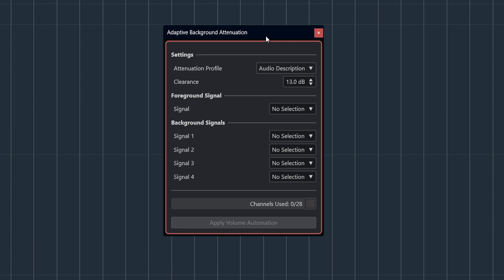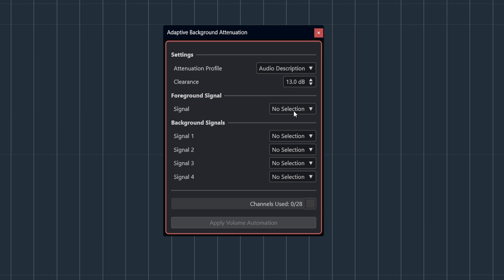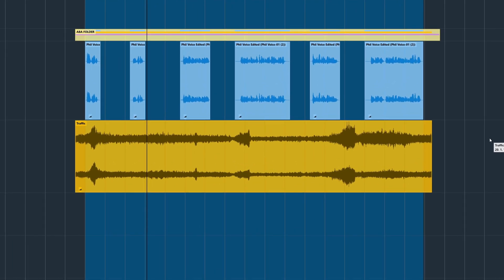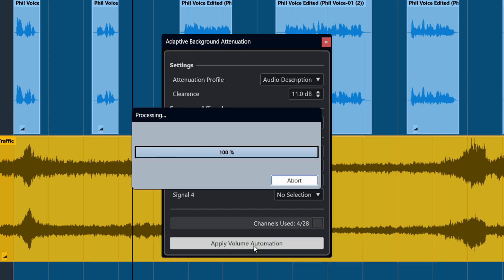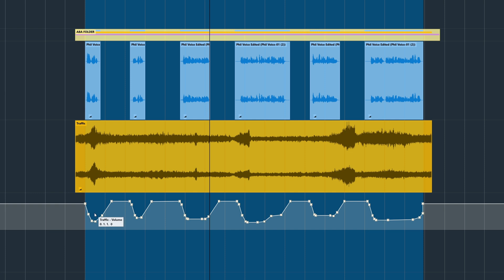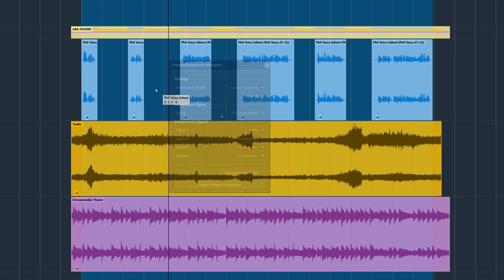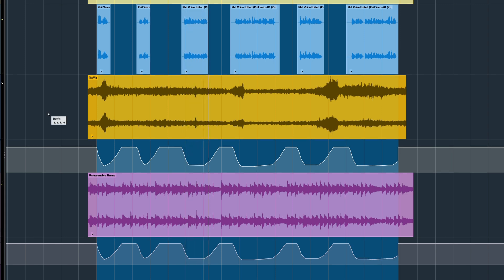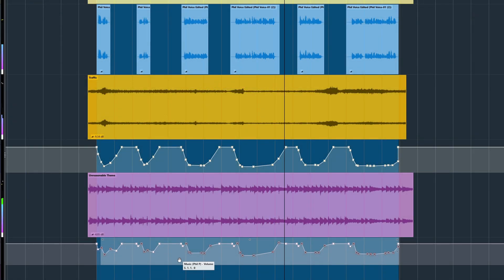Adaptive Background Attenuation | New Features in Nuendo 14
The new Adaptive Background Attenuation (ABA) feature in Steinberg Nuendo 14 is an invaluable tool for dialogue post-production. It’s a mixing assistant which helps to achieve balanced levels between speech and background sound, ensuring the foreground sound is always clear. ABA is also available within Nuendo’s MPEG-H renderer.